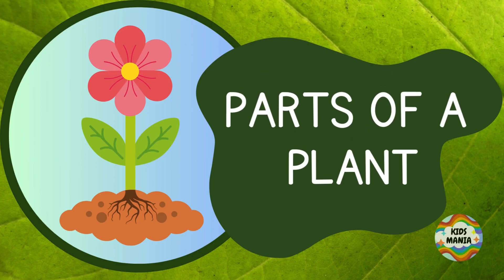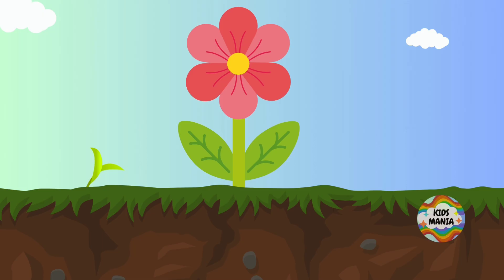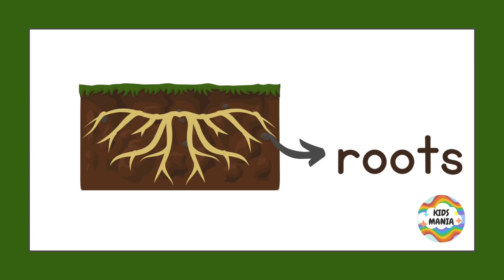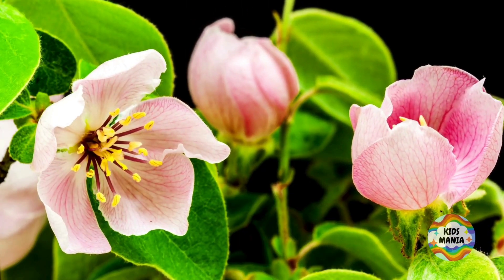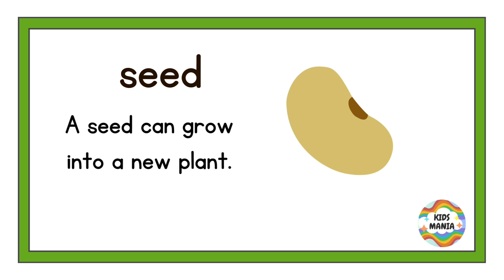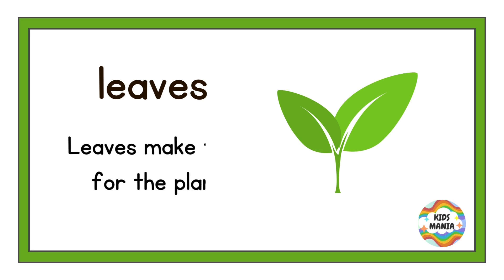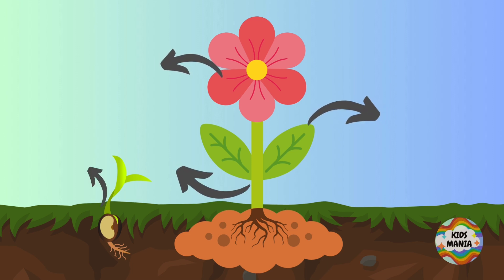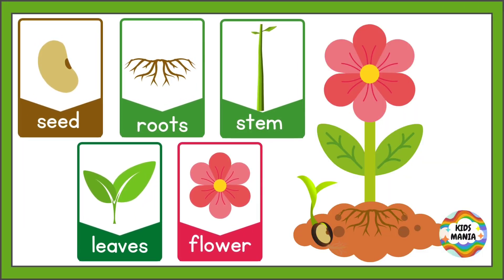🌼Parts of Flowering Plant | Living Things 🌿 Plants Reproduction l Seed Life Cycle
🌼🌿 Welcome to our exciting animated adventure!

In this fun and educational video, kids will learn about the Parts of a Flowering Plant. Designed for children aged 3-6, this colorful and engaging animation introduces five essential parts of a plant: seed, roots, stem, leaves, and flower. Each part plays a vital role in the plant's growth and development, and our friendly characters make learning these concepts a delightful experience!

Perfect for home or classroom use, this video aligns with early learning and Montessori education principles, making it a fantastic resource for parents and educators.

00:00 Intro
00:35 Plant Parts
01:46 Parts' Description
02:38 Reinforcement